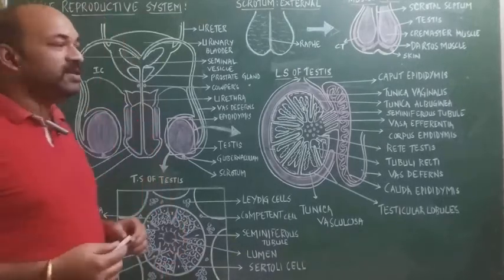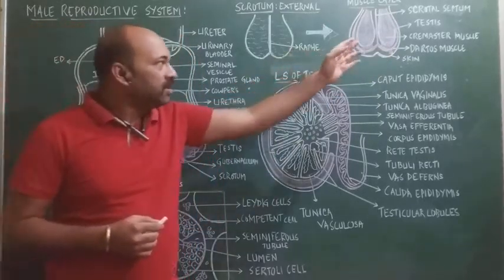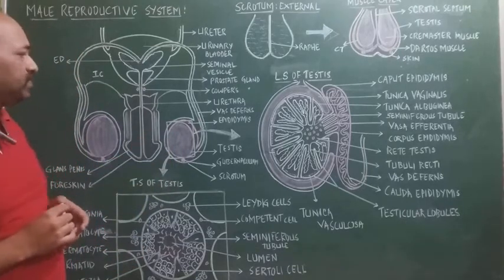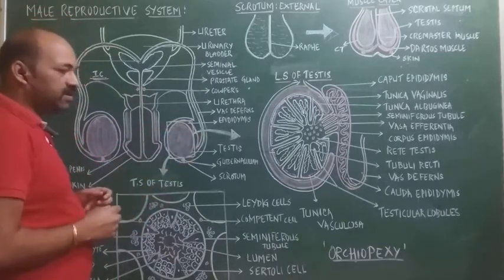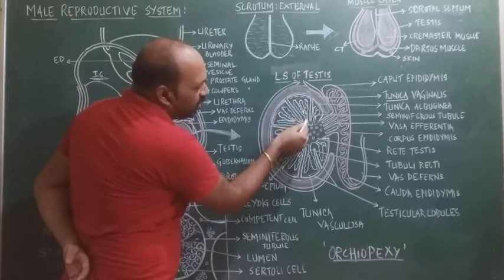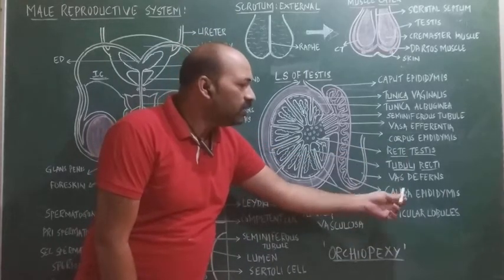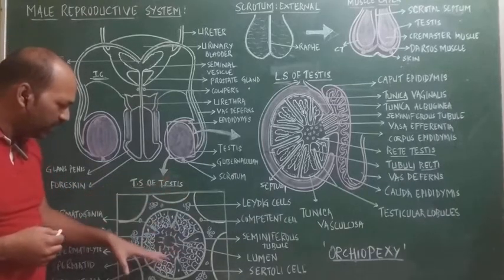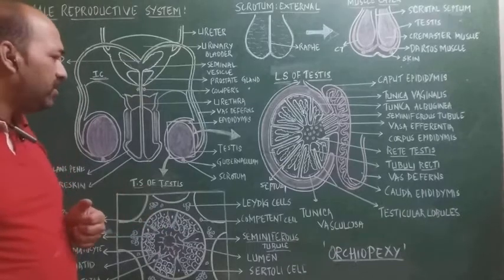HUMAN REPRODUCTION||Male reproductive system||KCET||NEET||AIIMS||KVPY||CLASS12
Male reproductive system consists of a pair testes, epididymis, vas deferens, single ejaculaory duct, accessory glands, urethra, penis. Failure of testes to descend into scrotum is called Cryptorchidism. It results into azoospermia. It can be corrected by a surgical procedure, Orchipexy. Structure of human testis is discussed in detail in this video.